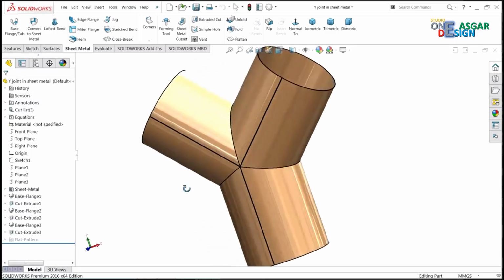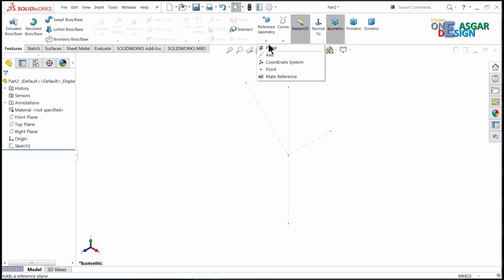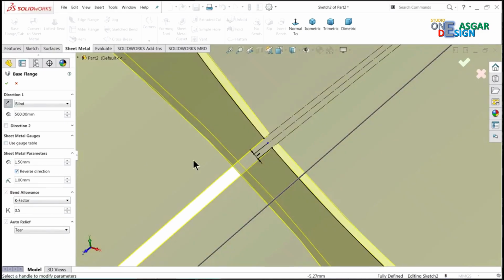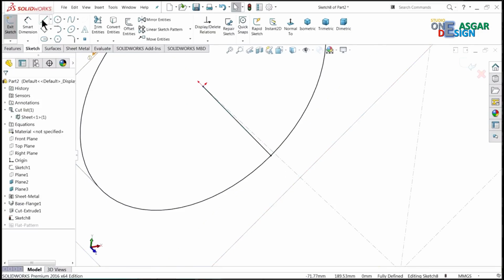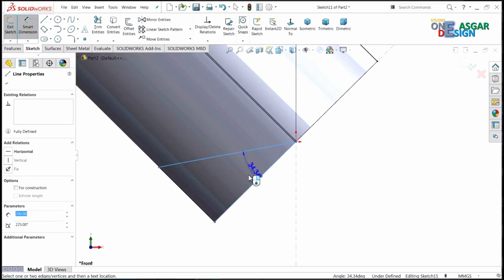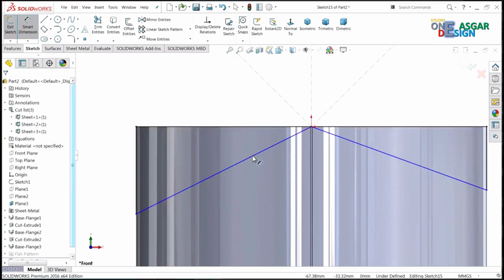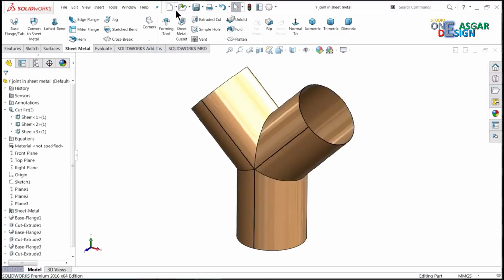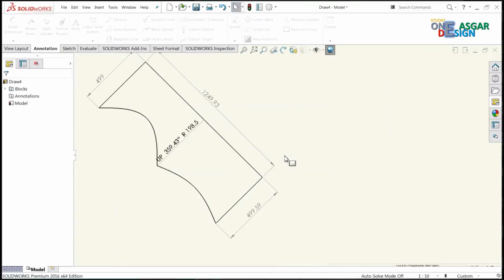I MASTERED PIPE Y JOINT SHEET METAL IN SOLIDWORKS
Videos about techniques, learning Solidwork, AutoCAD, Catia, and other CAD software,
Friends who want to learn to draw and design parts or work objects can watch my channel page, and this can be applied too.

Thanks:)